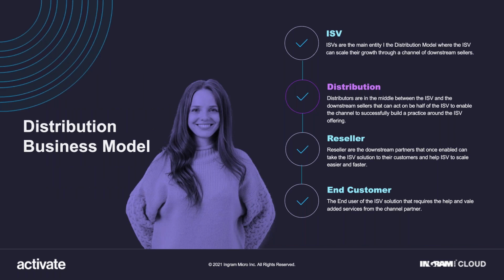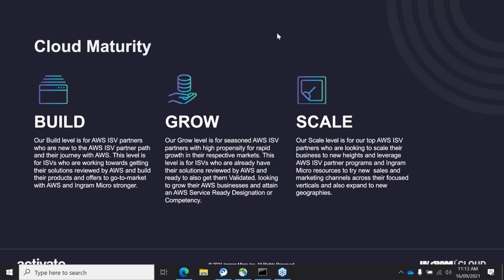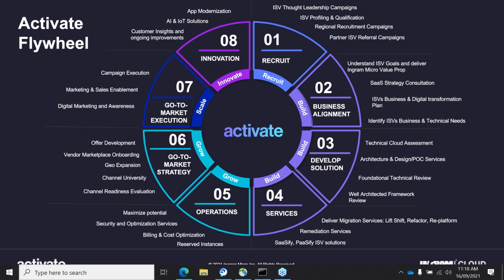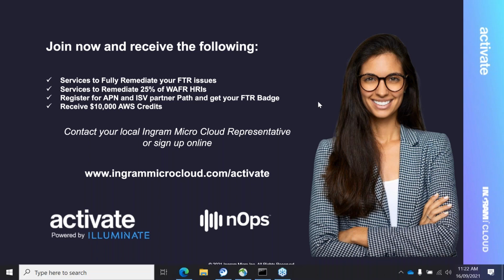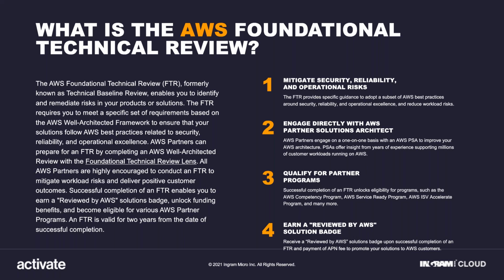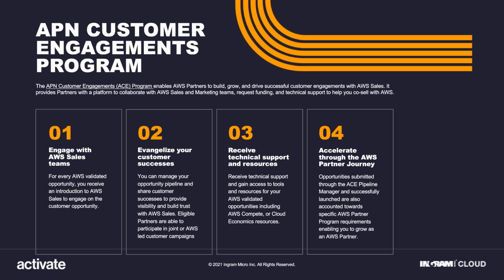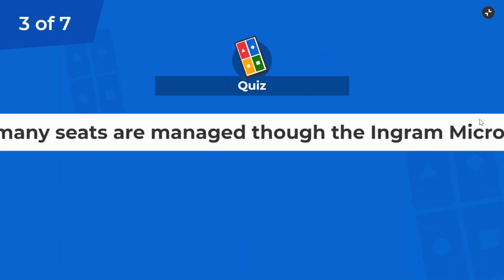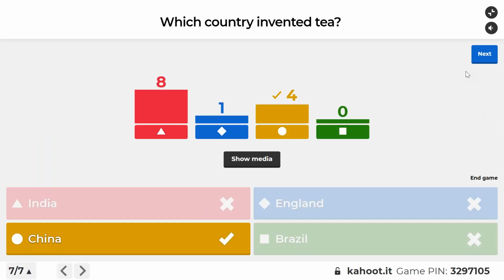Get started on your ISV Partner Path with AWS